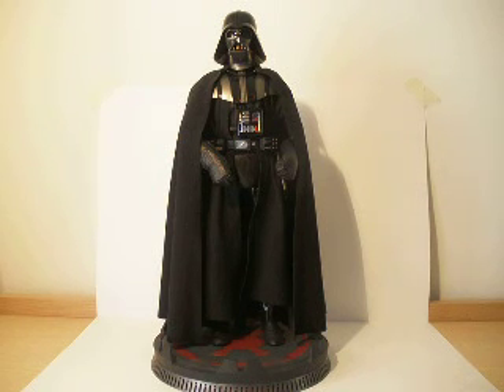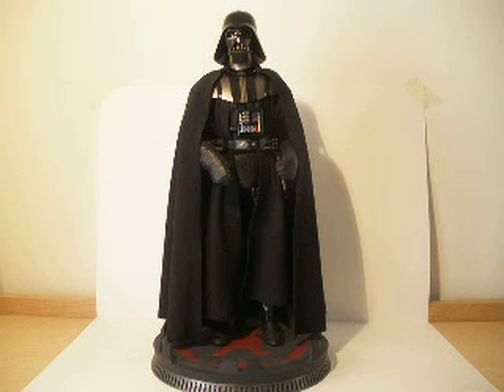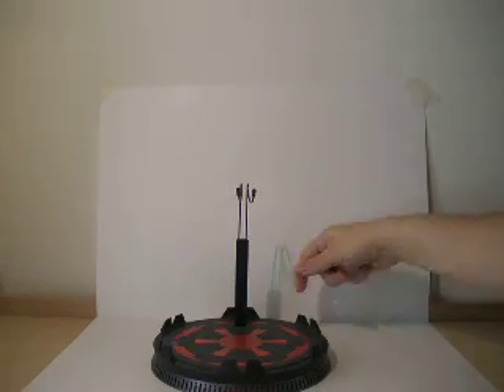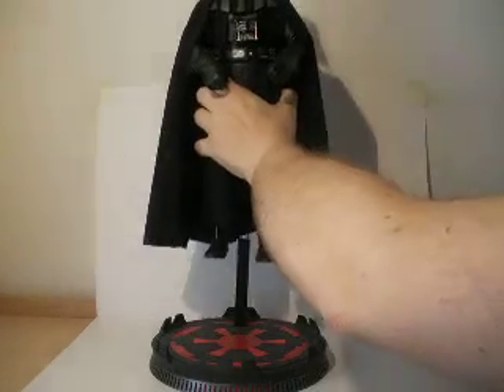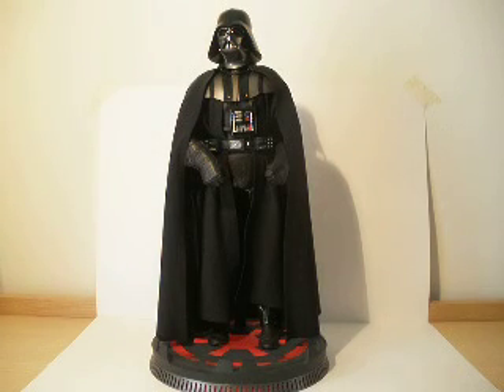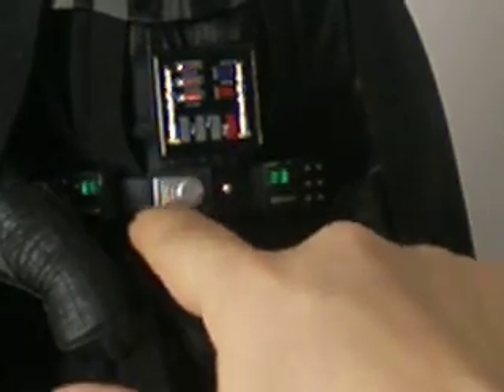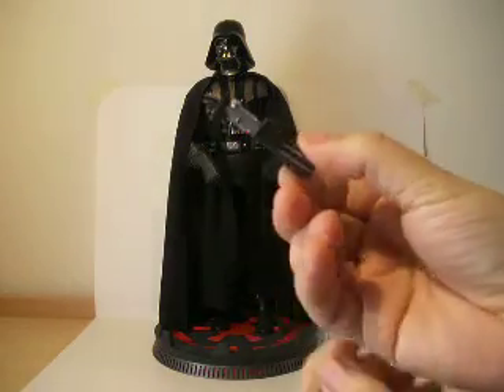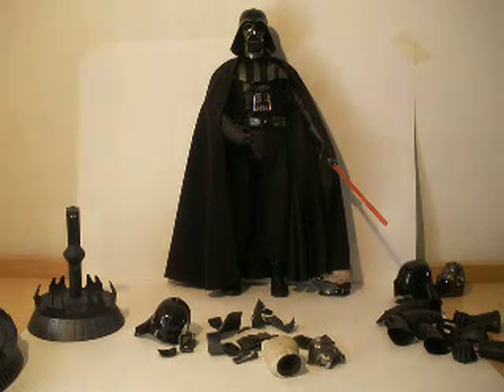Sideshow Collectibles 1:6 Scale Deluxe Darth Vader Thanks Review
It took me almost five months to get the courage to do this review, but I had to thank Optibotimus and Sideshow Collectibles for this gift I got from them.
This is just a bad video in a quite bad English (let's say it's because of emotion, lack of actual practice and adlibbed reviewing), for a good review just go here to the original video which gave me the chance to get this awesome figure:

Doing Italian Transformers Reviews is a lot easier for sure... ad-libbing in your native language is a piece of cake...